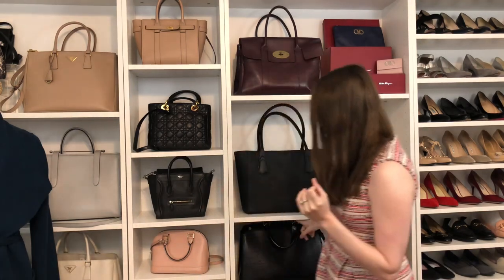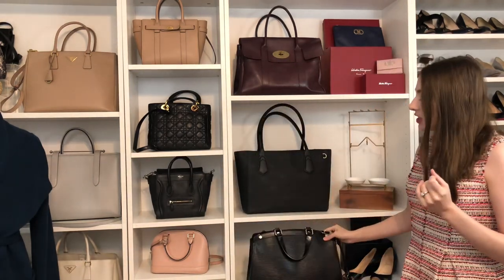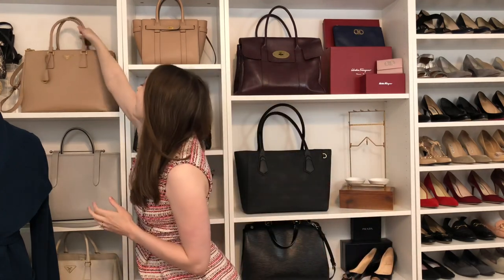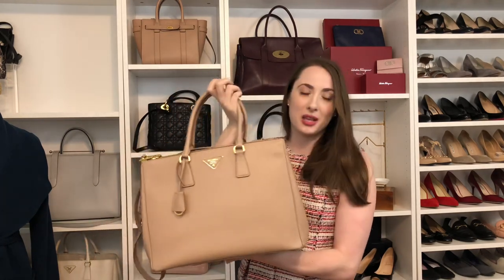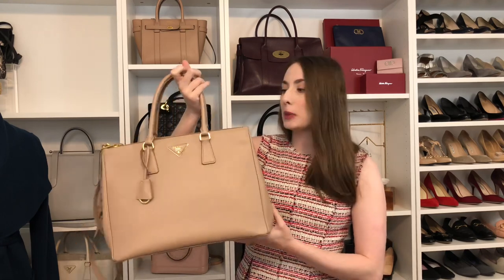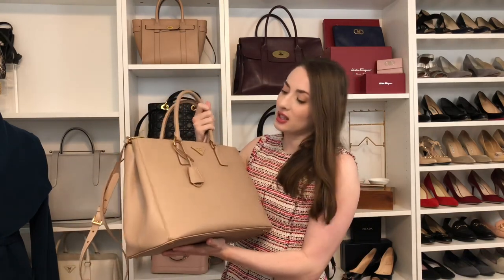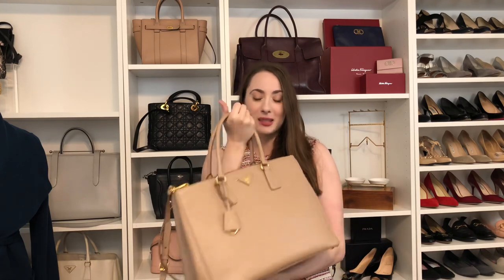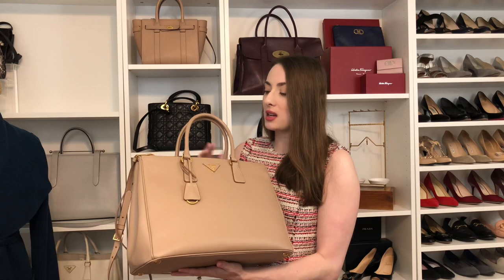Bag That Best Represents Me Tag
Hi all! I started a new tag :)
Which bag in your collection (or on your wishist) best represents you and why?

I tag:
kwshops
melsoldera
Anglique Eva
Cheraye C Lewis
Caitlin Pawlowski
Cassie Thorpe
Shea Whitney
Lux Purse Love
Tabby Violet
Jill Maurer
Autumn Beckman
She's The Posh
LVluxdelight
Fashionably Amy
Jerusha Couture
Yota Style
Lux Mommy
Mel in Melbourne
Polished Professionals
Chase Amie

Let’s Socialize!